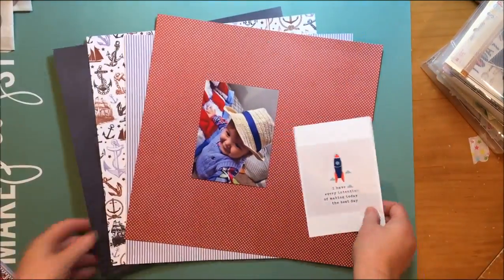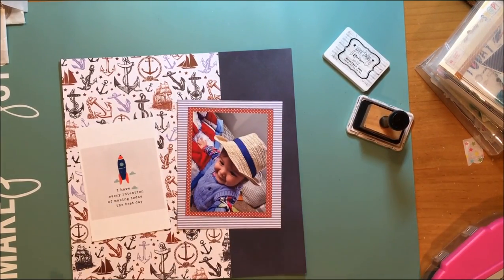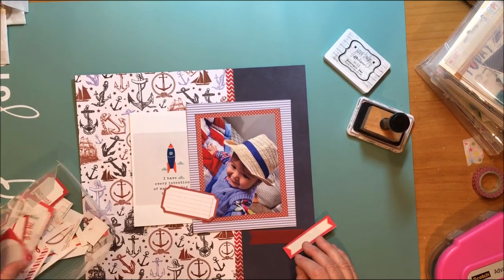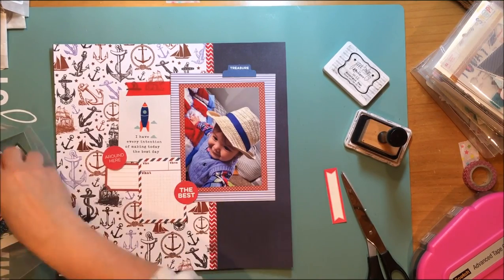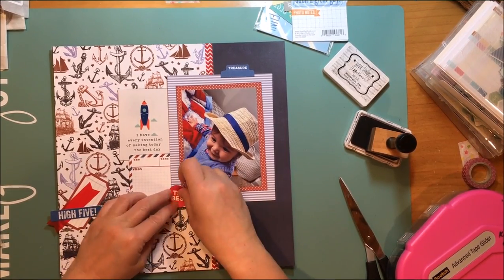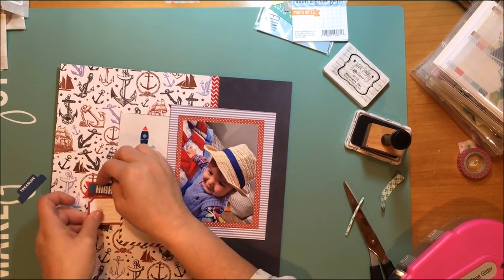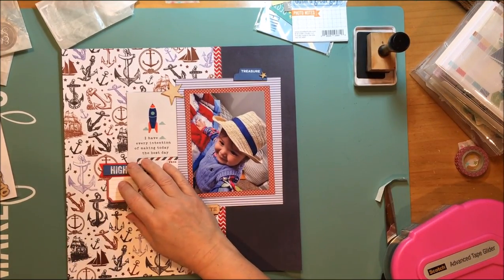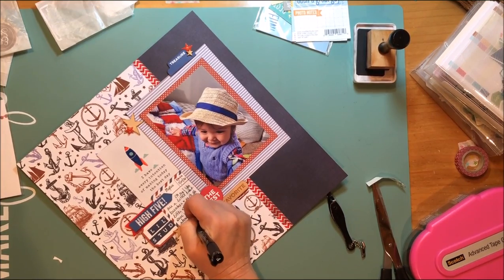Scrapbook Process #128 Lil Stud